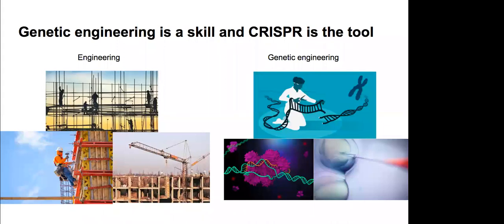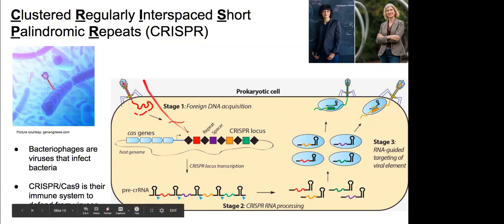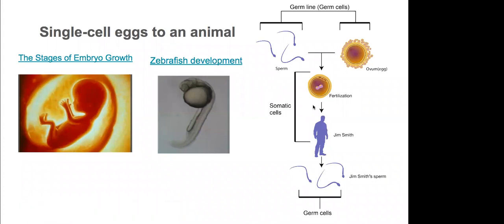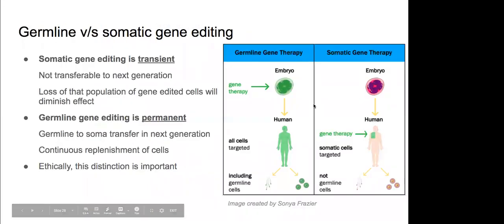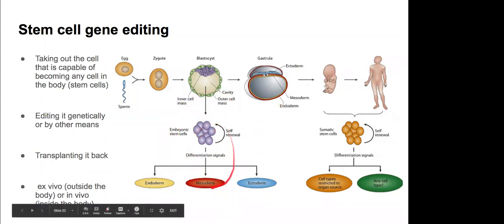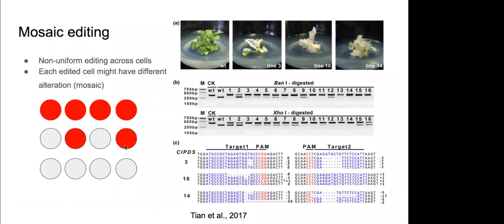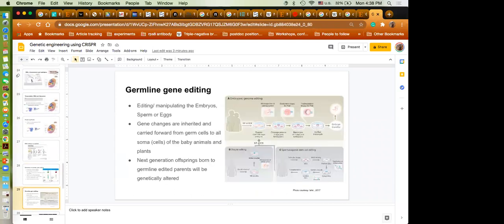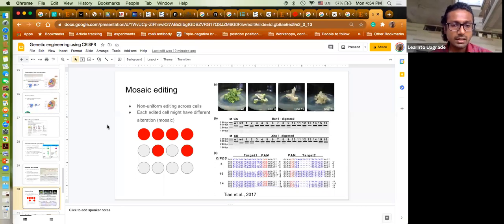Genetic Engineering using CRISPR Technology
CRISPR Technology / Genetic Engineering

About the course:  This course will help you understand the current research trends using CRISPR cas9 technology and the reason it is becoming one of the indispensable tools of Genetic Engineering.  Also learn why most the labs and research institutes across the globe are employing this magic tool.

Mode of Course: Online (Live LED training)

These modules will describe the various CRISPR systems used and their evolution over time. Also, learn how to design your own CRISPR experiment and create all the unique sequences and tools required for this process. This course will help you understand the whole evolution of this process including the many benefits and the debatable drawbacks of this amazing tool that has revolutionized the concept of therapy and research.

Once you enroll, take the course at any time from anywhere. It also comes with lifetime access. A certificate will be provided on the course completion that adds weight to your profile.

For Pharmacy, LifeScience, Nursing, Biotechnology, and all other Medical Related Internship.